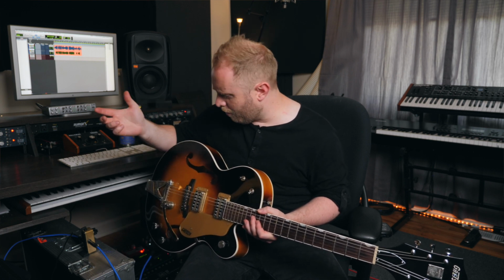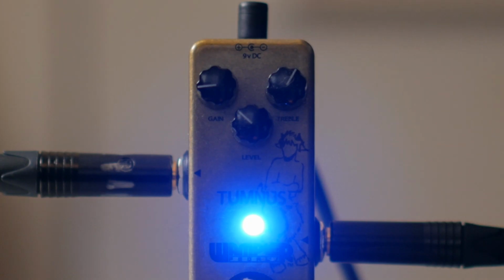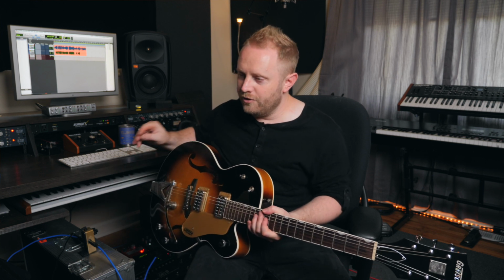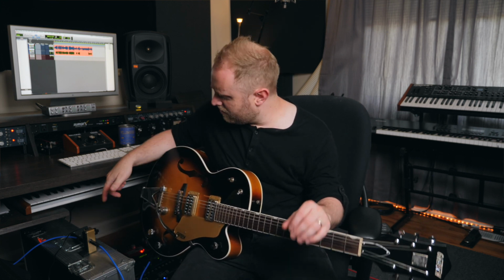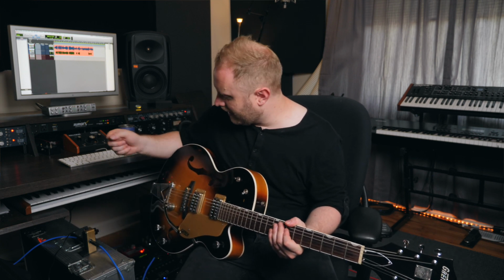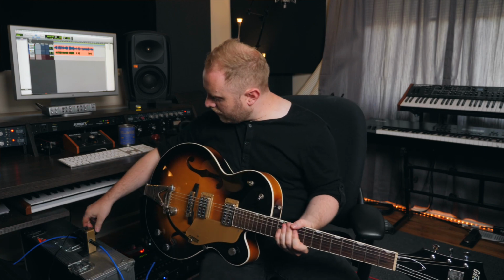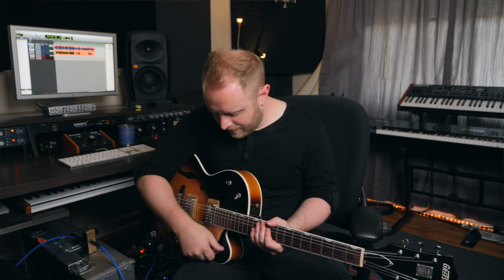Wampler Tumnus Transparent Overdrive (demo)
Demo of the Wampler Tumnus Transparent Overdrive.

My take:

I love this pedal. Unashamedly KLON-esque, this is Wampler's take on the ubiquitous / infamous / crazily-hyped Centaur overdrive/boost pedal that is a staple of many gear collections.  In use, it delivers that midrange-y, punch-through-the-mix EQ curve that is so effective.  I especially liked hearing this pedal at higher gain settings in this demo... it surprised me with how aggressive it could get and still sound punchy and clear.

This is my "workhorse" overdrive.  I definitely own "cooler" overdrive pedals (like the Hudson Broadcast), but the Tumnus gets the most use on the most tracks, day in and day out.  Why?  Because it just does that mid pushed thing into the amp SO well, and whether you're recording or playing live, it's just always useful.  Highly recommended!

"The Tumnus, the most mythical and legendary overdrive/boost brought to you in a small enclosure; affordable, and most importantly. available!

There is one overdrive circuit to this day has been the most talked about, the most sought after, and the most mythical of them all. It’s big, it’s expensive, and it has certainly earned its place at the table. Wampler has painstakingly and faithfully reproduced that magical tone in all its glory in an unbelievably small package, and its name is Tumnus.

Tumnus is a versatile addition to any setup, any style. Stack it with another pedal to help push or shape the total amount of gain, use it as a stand alone overdrive, or use it as a slightly dirty boost to push the front end of your amp over the edge. You can even use it as a buffer, because just like the original this pedal is not true bypass. Instead, faithful to the original, this pedal contains a buffered bypass tone legendary in its own right.

The Tumnus’ streamlined 3 control knobs (Volume, Gain, and Tone) allow you to quickly dial in your tones no matter what the gig calls for. We aren’t going to sit here and claim it has magical parts, or we sourced out 60 year old diodes that make it perfect, but we are going to say that during our research we looked at everything available and then only used the parts that Brian chose to replicate that amazing tone.

Let’s face it, not everyone has room for a four-legged beast on their board. This slender biped slips in and out of a myriad of tight situations. Now you can have the tone. Now you can have history. Now you can have it all without having to sell your prized gear possessions. The Wampler Tumnus, standing up for that amazing tone, but without the outrageous claims often associated with it."